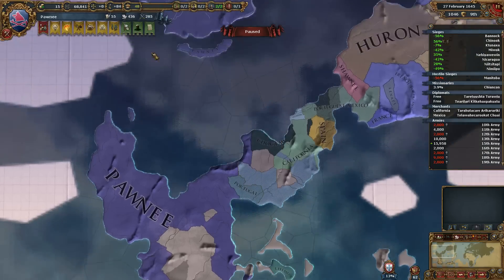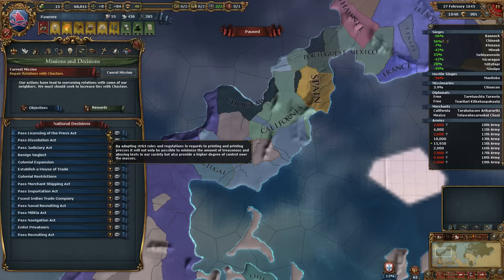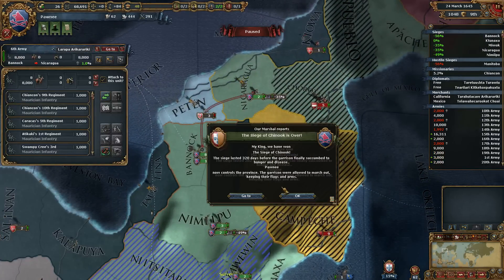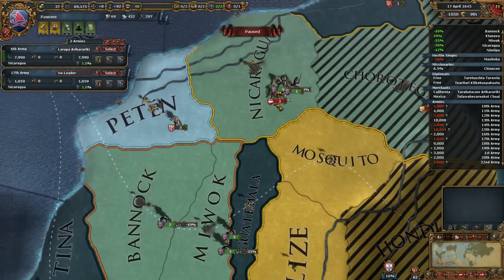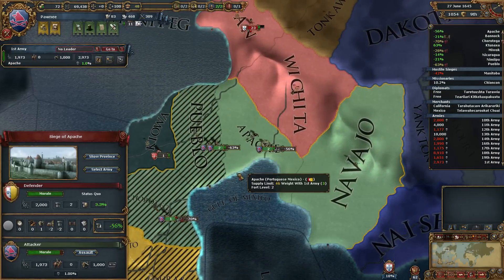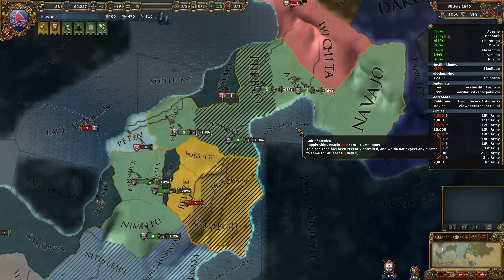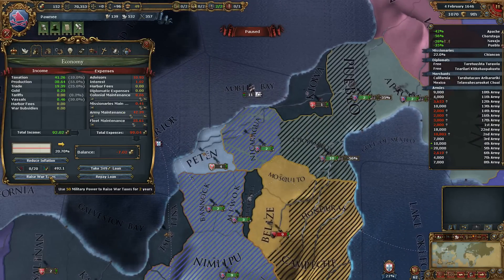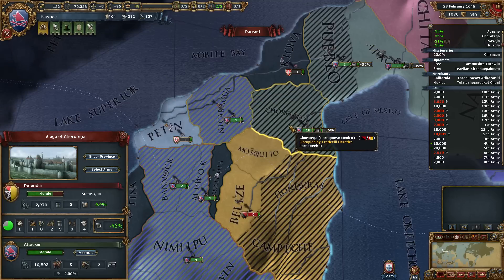Europa Universalis IV Conquest of Paradise Let's Play Pawnee 24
Let's play Europa Universalis IV!  In this series we will be playing as the Pawnee, a native tribe in the new world!  Let's explore the new features of the patch and the new DLC -  A Conquest of Paradise.